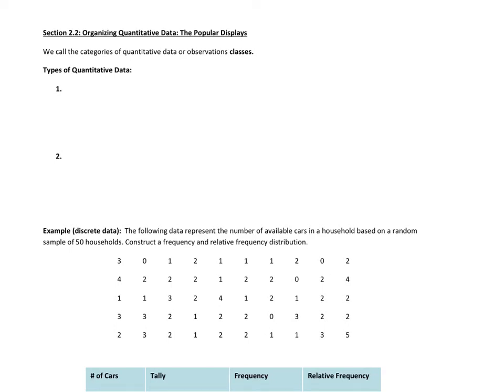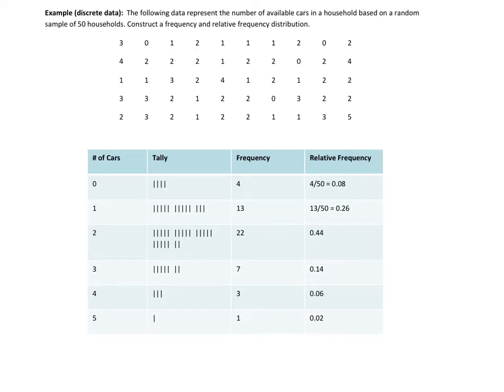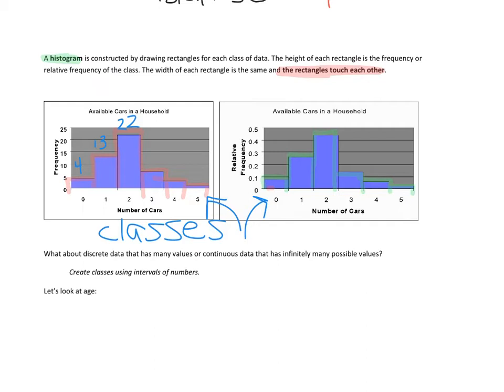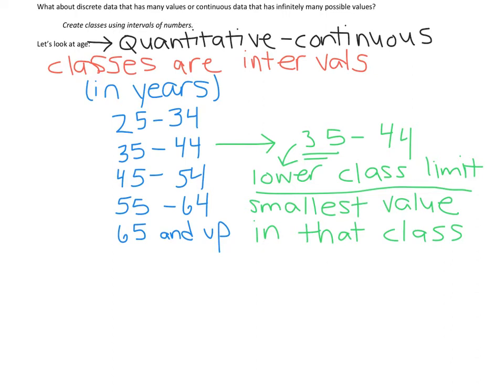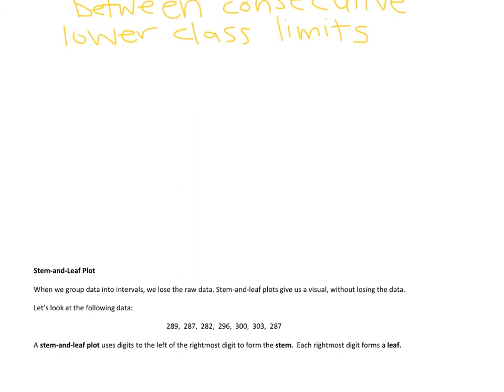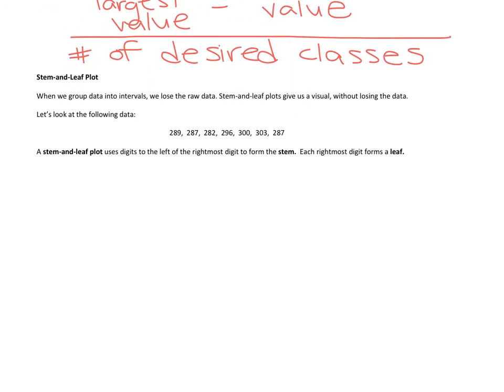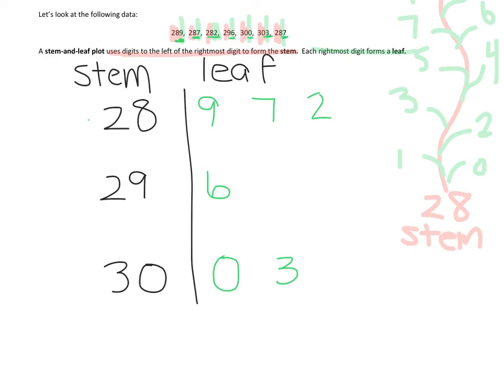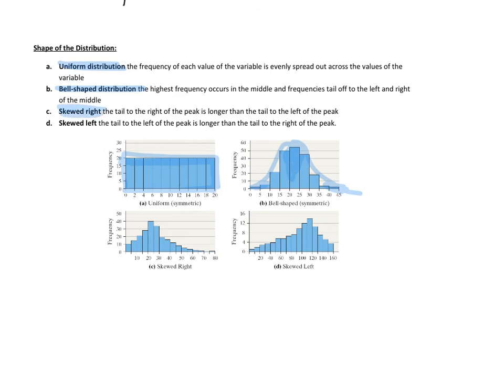Section 2.2 - Statistics and Quantitative Displays of Data: histogram and stem and leaf plot